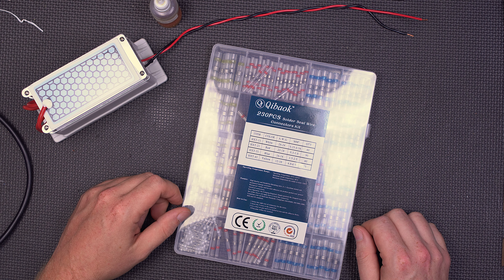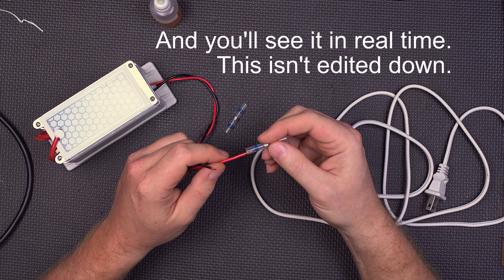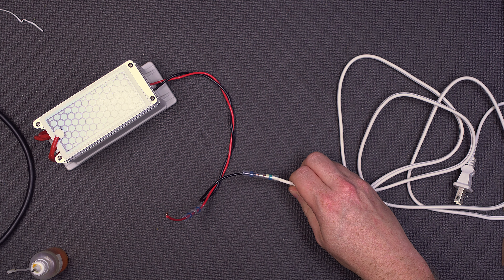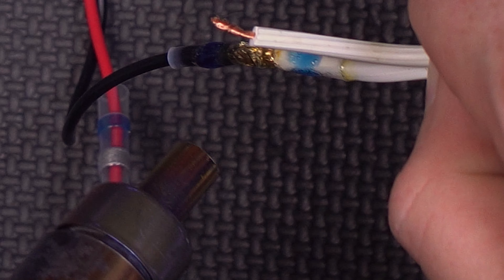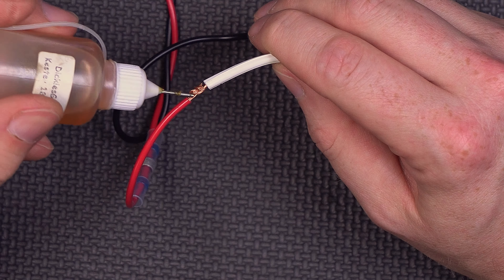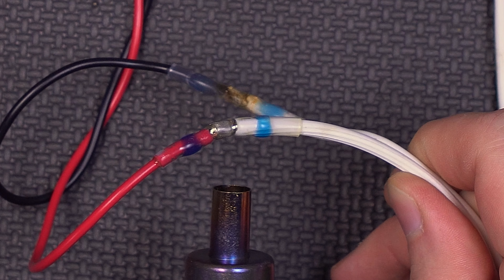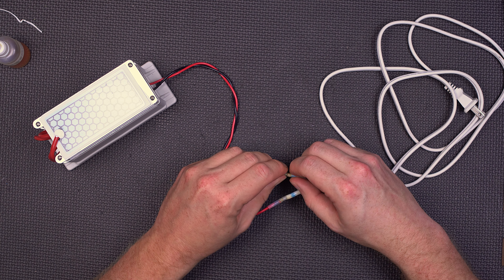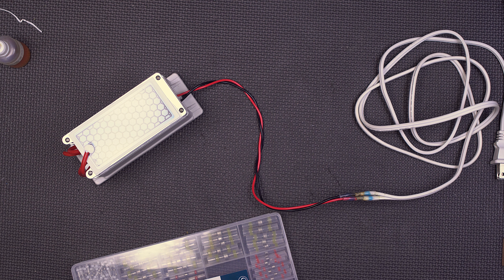CCR #2 - Solder Seal Connectors - Be Gentle - It's My First Time!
It's been a long time coming (I actually shot this a while ago), but here's a first timer (i.e. me) trying to make cheap Solder Seal Connectors work!